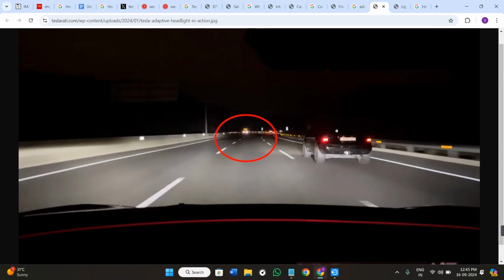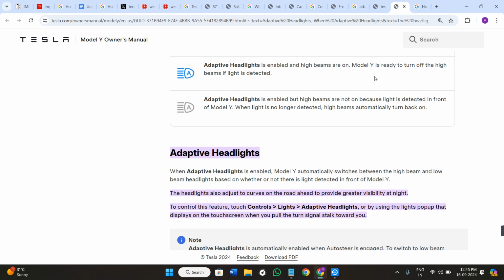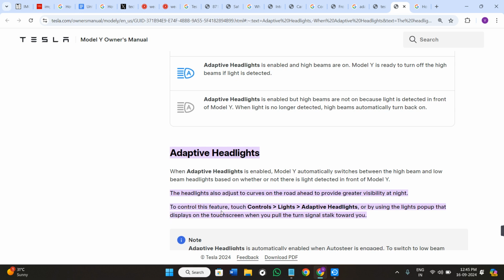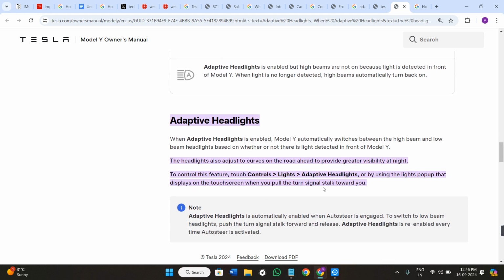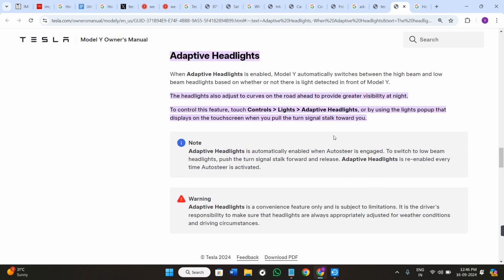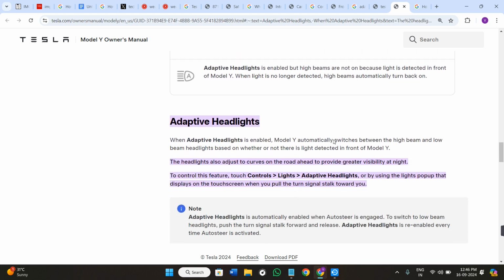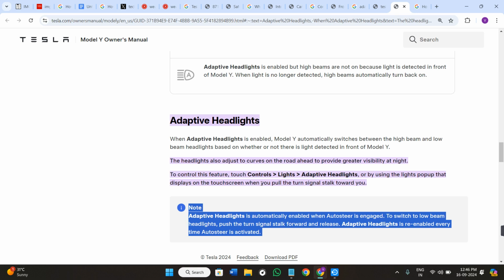How To Turn Adaptive Headlights On or Off 2024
Welcome to Kwik Tuts! In this tutorial video, I will show you How To Turn Adaptive Headlights On or Off 2024